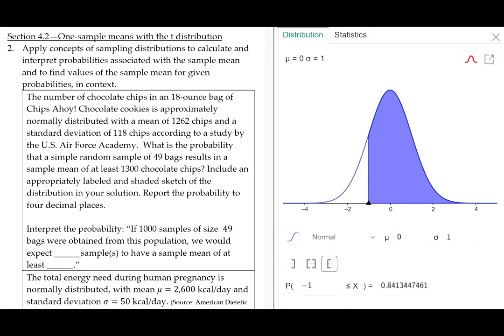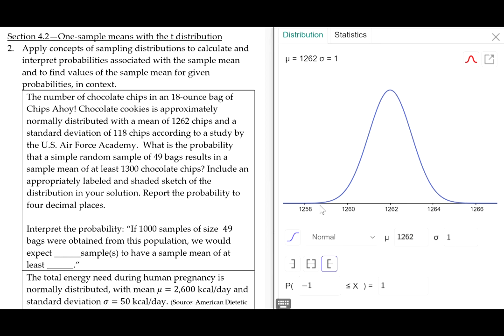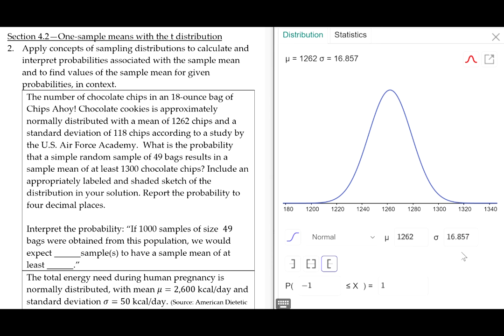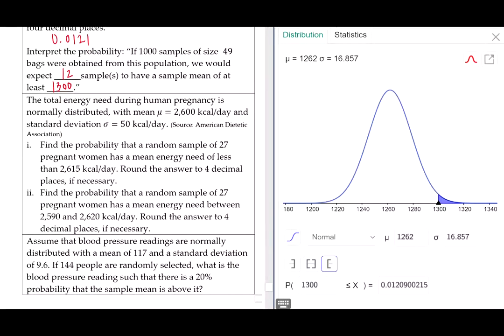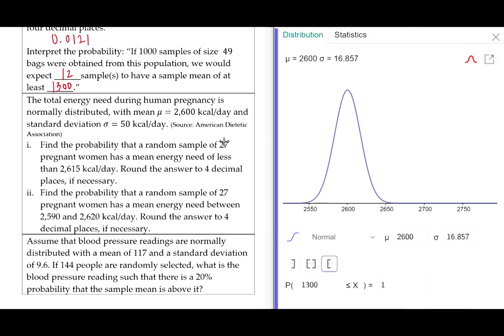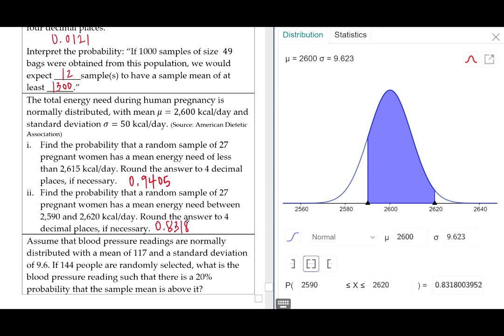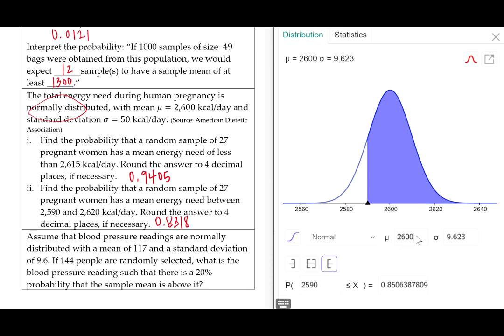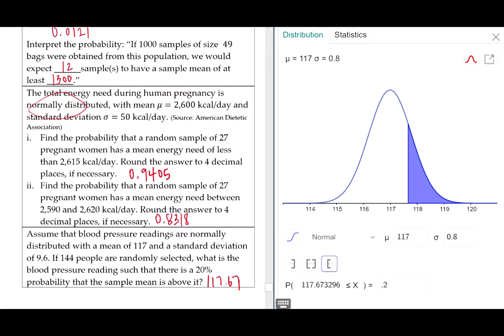Chapter 4.2 - Learning Objective 2